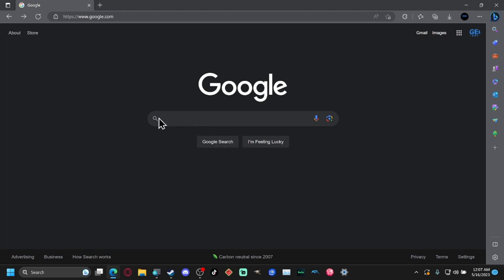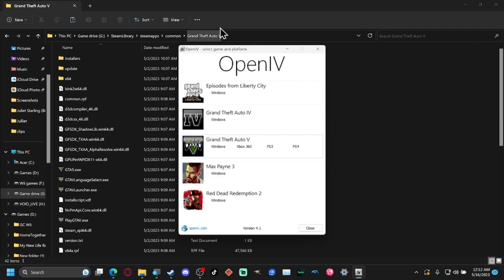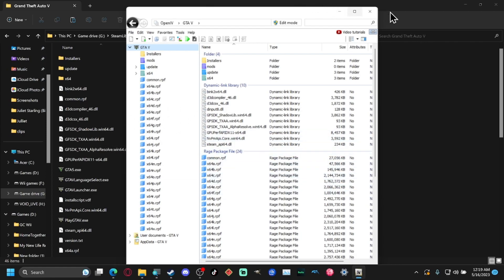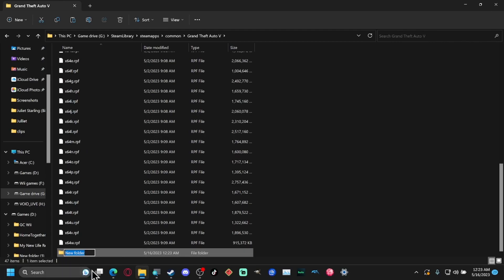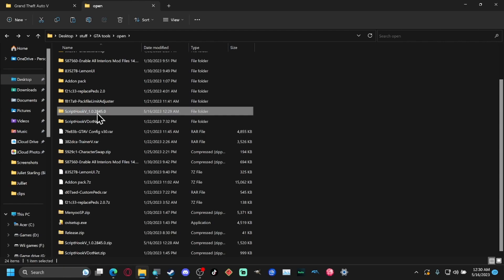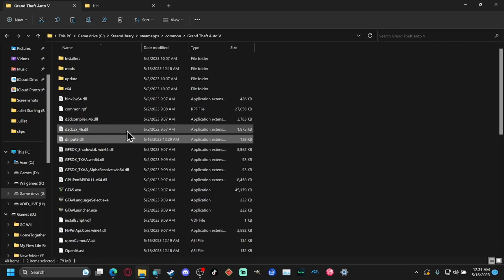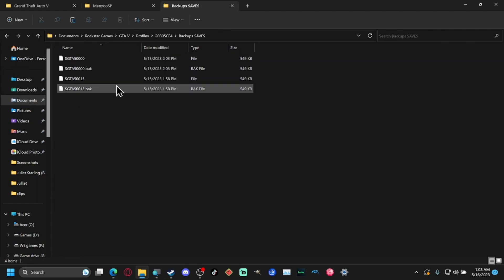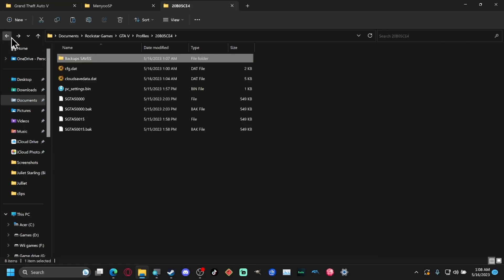how to mod GTA V Episode 1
So for this episode of modding gta will be getting all the necessary base mods and a mod menu

side note
make sure you backup your save and your copy of the game so if something goes wrong you have a backup also its good to backup your game anyway incase you want to play online just saying. So at the end of this you should have a modded version and a clean version

links for mods
required